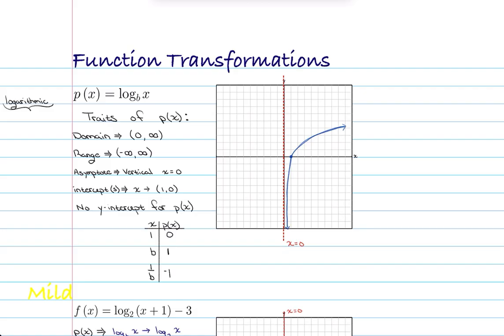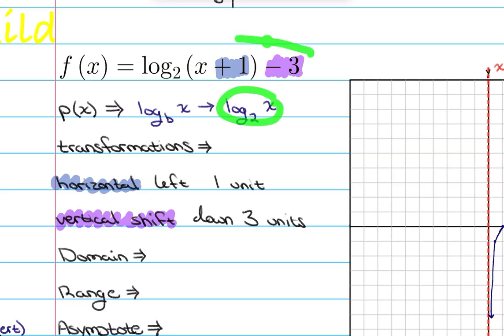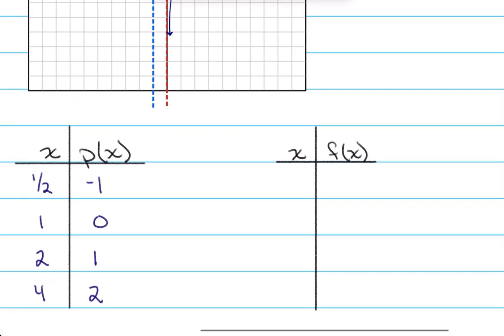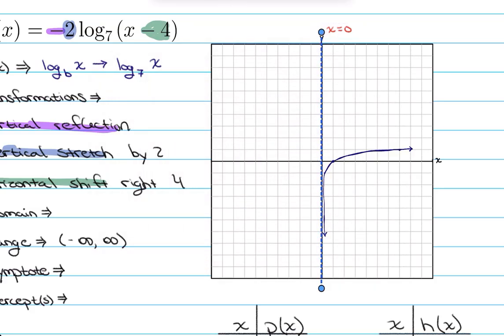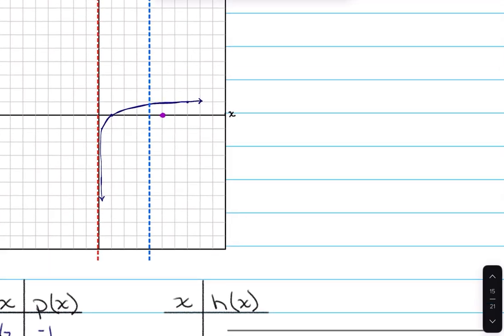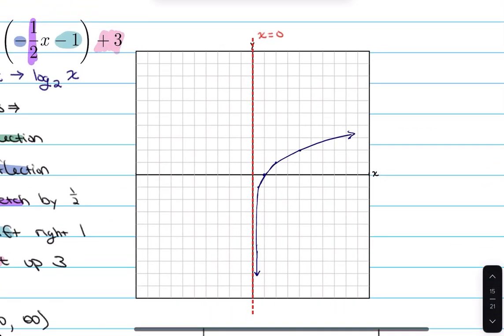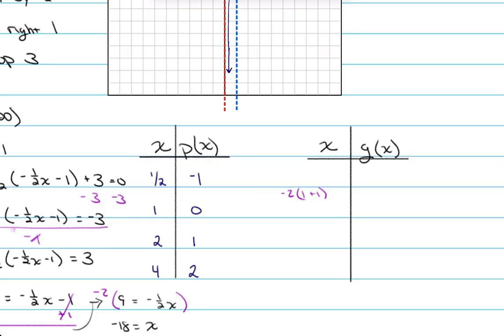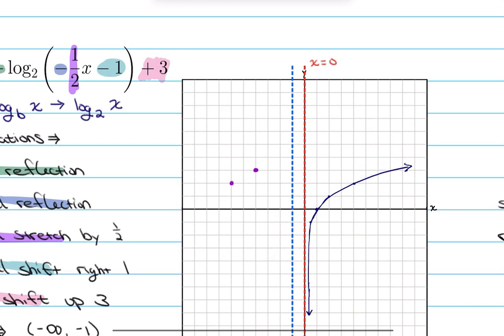transformations logarithmic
These are examples of transformations of logarithmic functions. As always, if there is a different or specific example you want, drop a comment and I will work on it. See you in class!